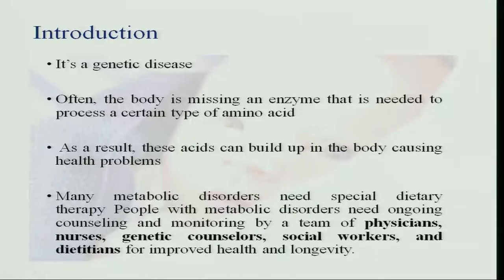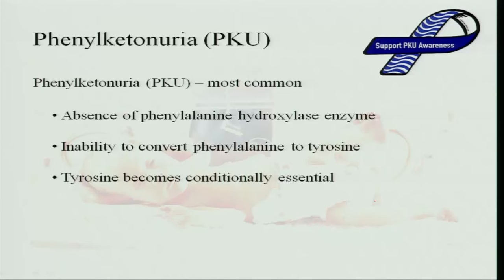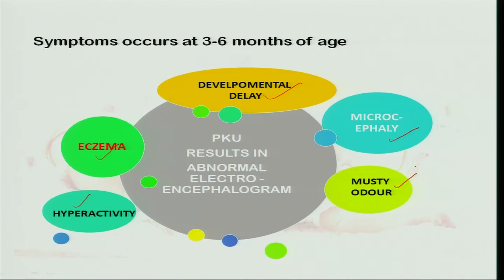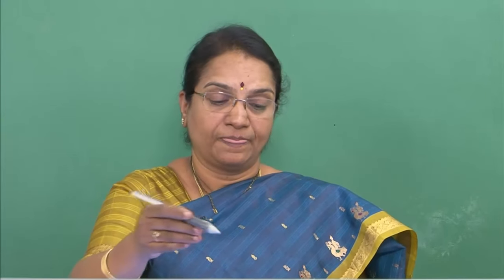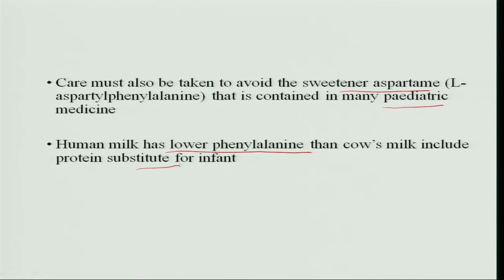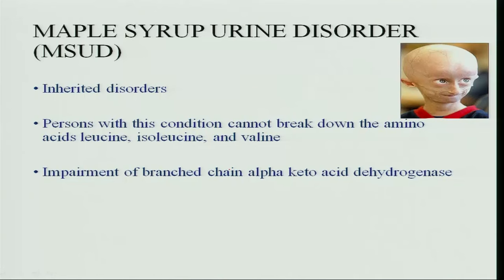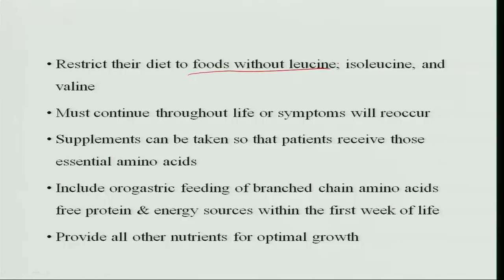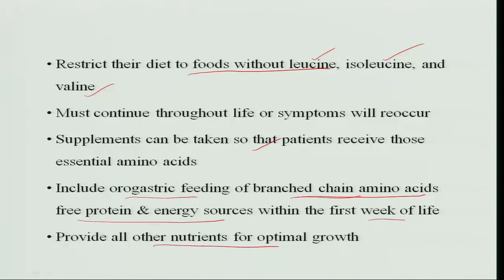Diet in metabolic disorders